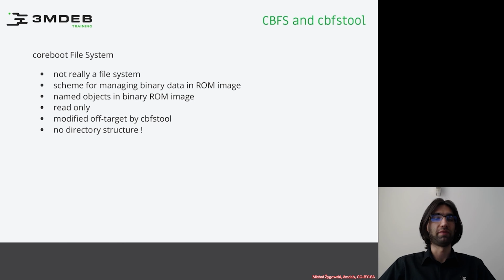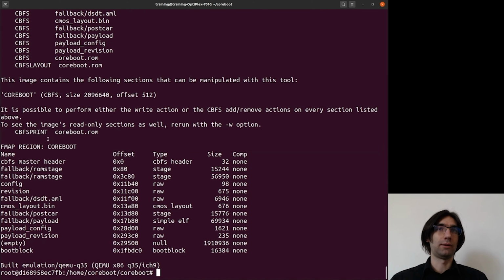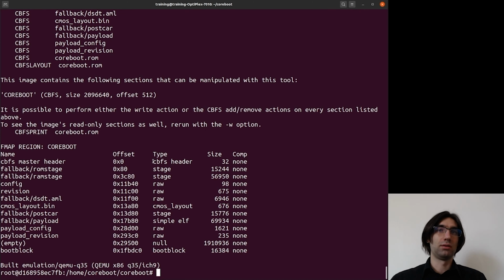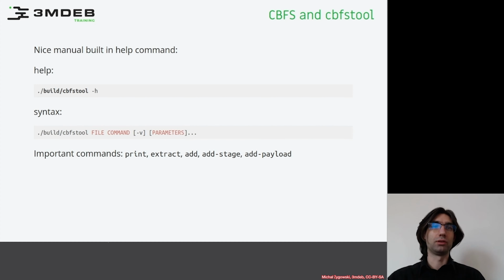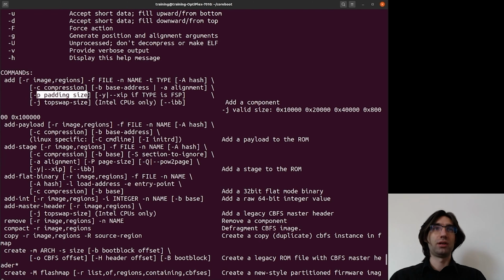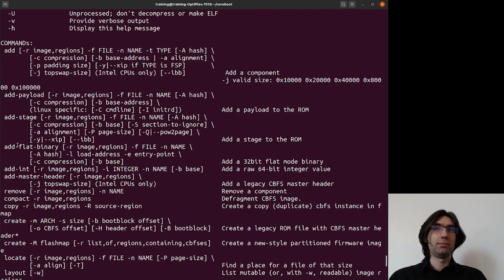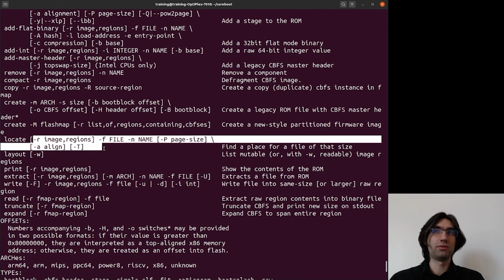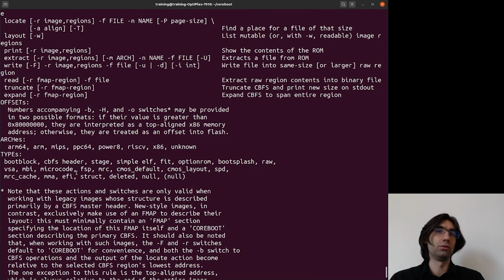Arch4031 03 coreboot Building 10 CBFS and cbfstool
This course offers a fundamental introduction to coreboot architecture and firmware development. It's designed for beginners and enthusiasts who want to get started with understanding the coreboot boot process, setting up a development environment, and learning the basics of debugging within the coreboot ecosystem. Perfect for those taking their first steps in firmware development.